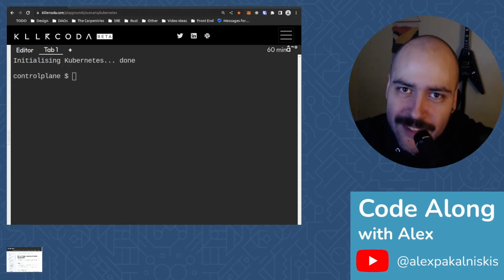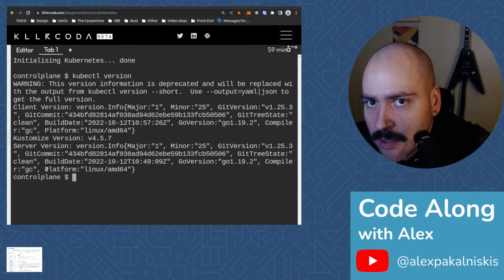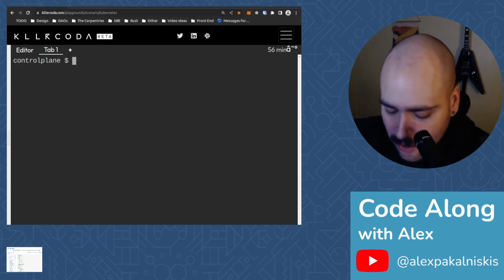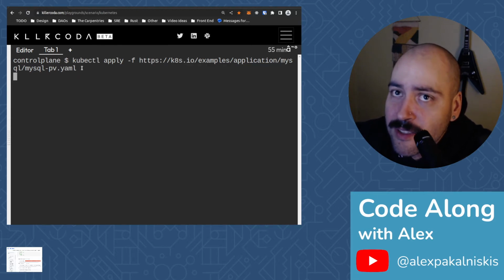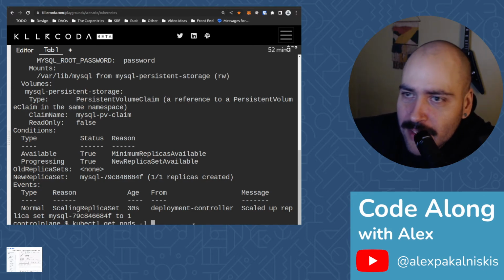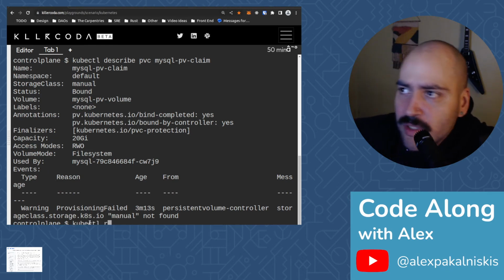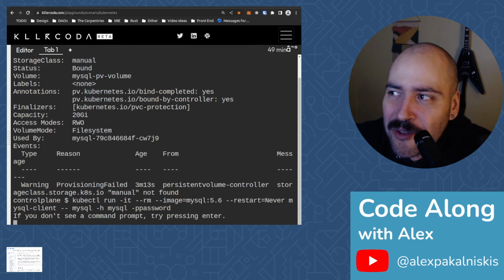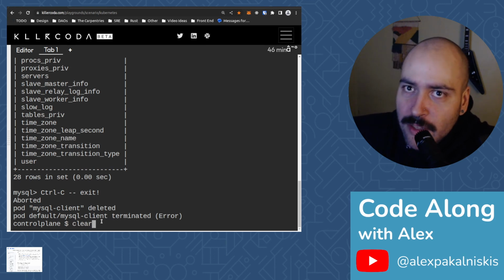Kubernetes 101: Run a Single-Instance Stateful Application